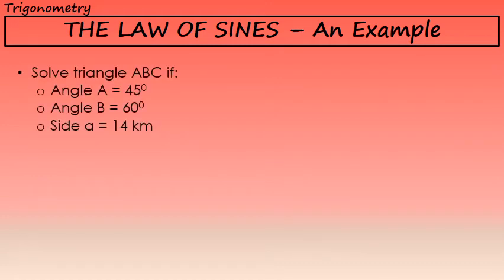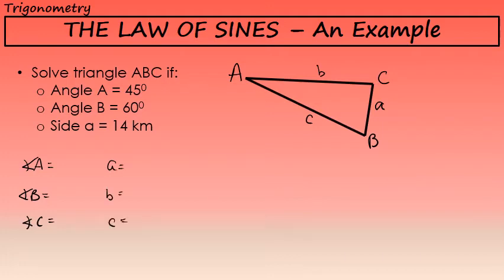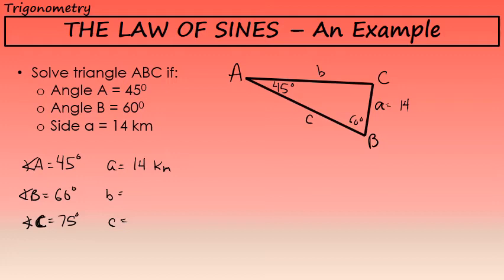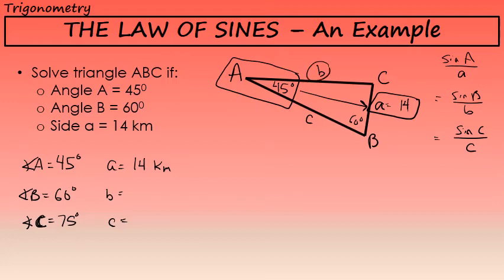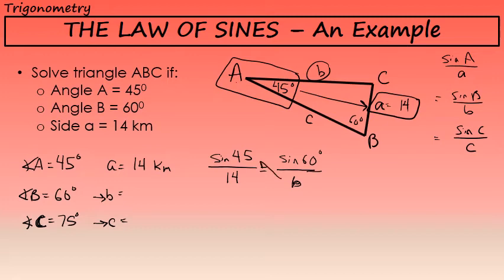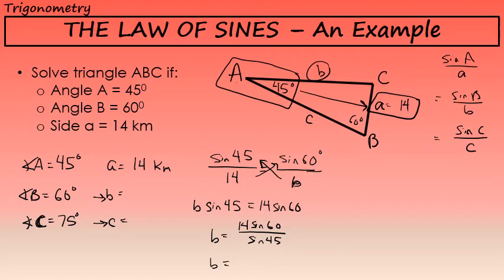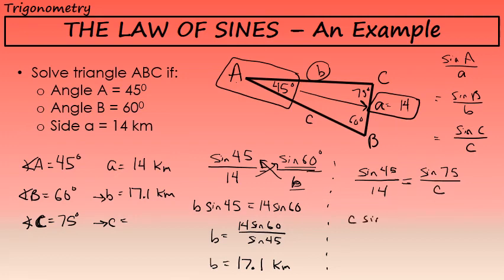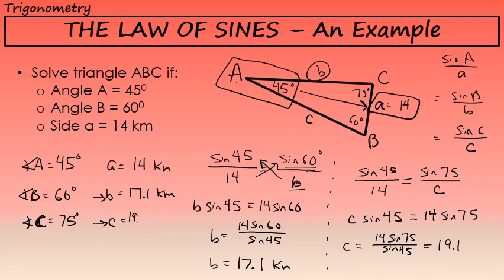Trigonometry - Applying the Law of Sines - Example #2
An example problem using the Law of Sines.  In this problem, you are asked to solve a triangle using trigonometry.